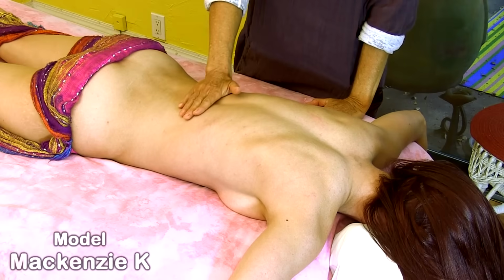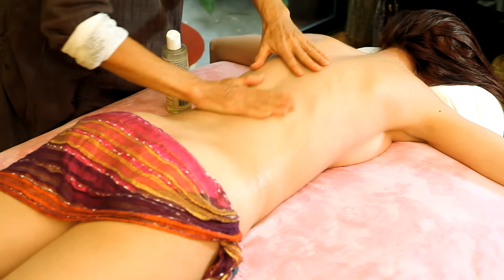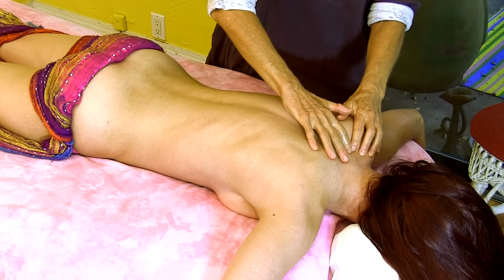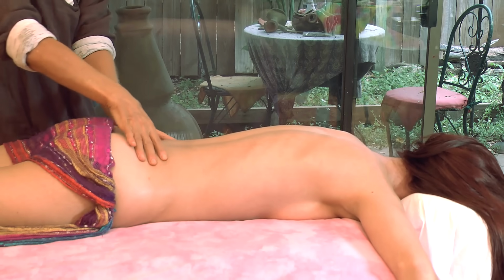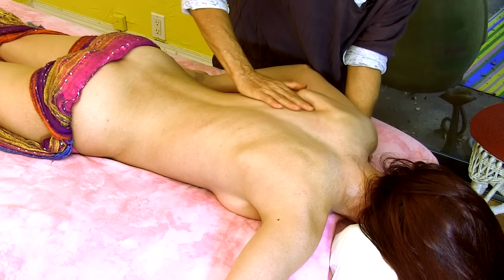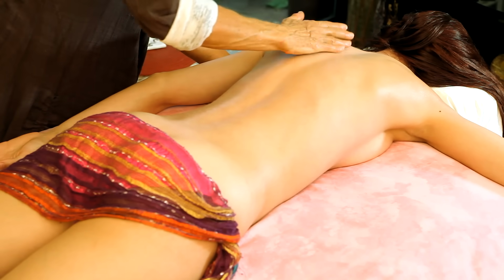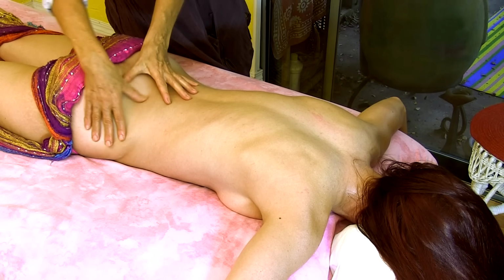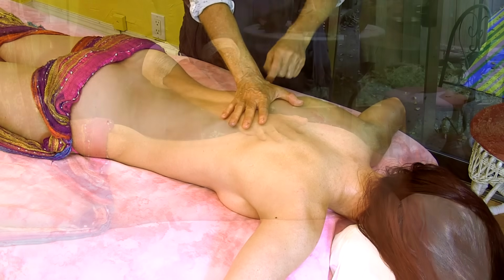HD Back Massage Therapy, Relaxing How To Techniques Athena Jezik Austin, Mackenzie ASMR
HD BackMassage Therapy, Relaxing How To Techniques Athena Jezik Austin, Mackenzie ASMR

Athena Jezik is a licensed massage therapist who specializes in Lymphatic Drainage and Cranio-Sacral Therapy, practicing in Austin, Texas.